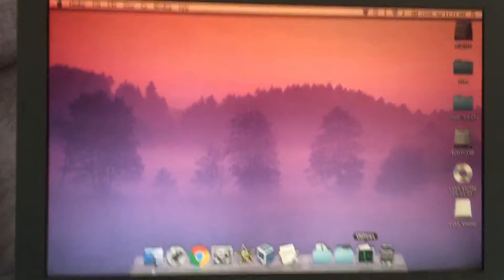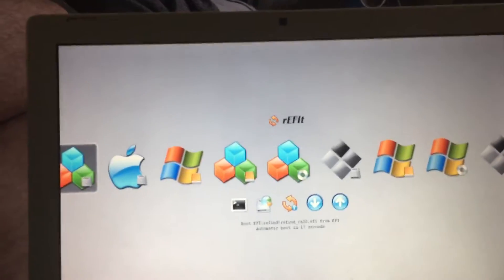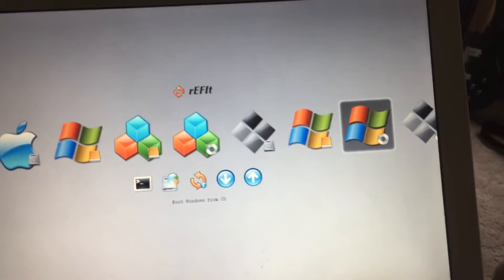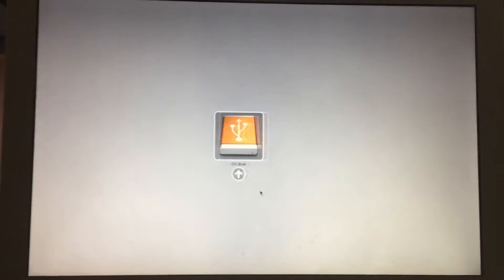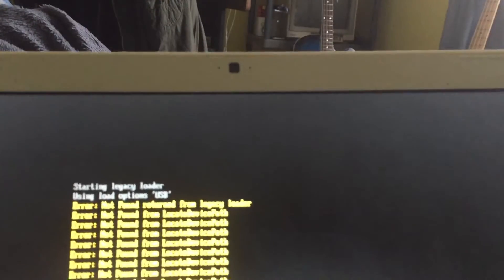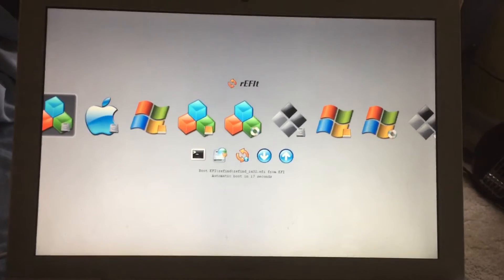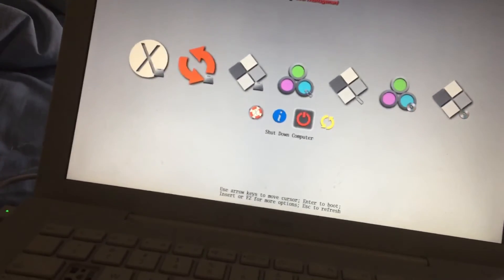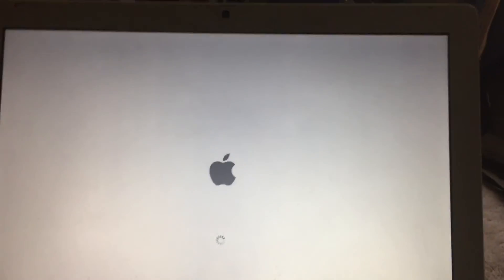Windows 10 MacBook 2,1 not working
I've tried just about everything.